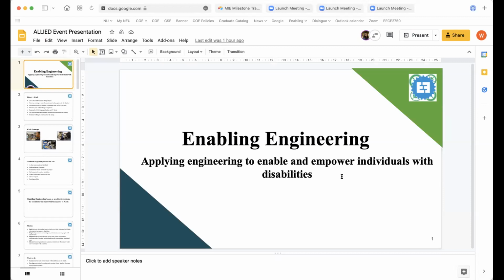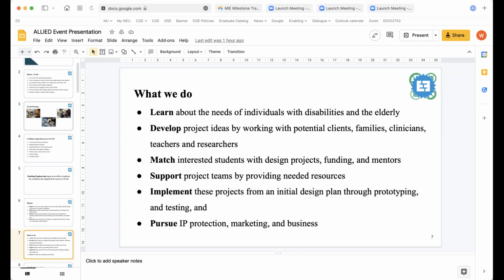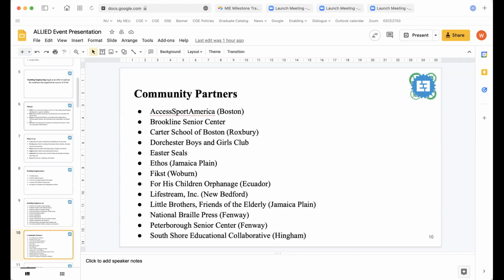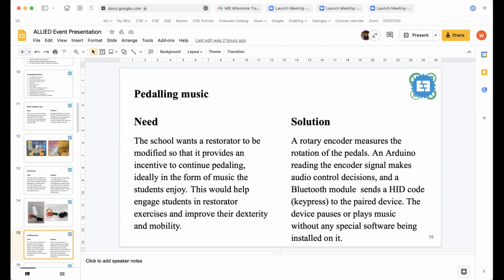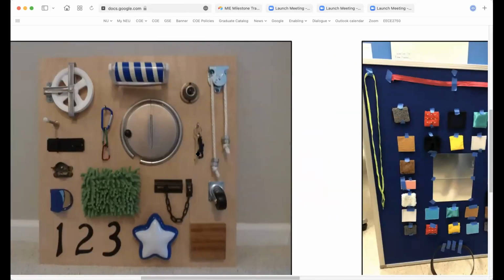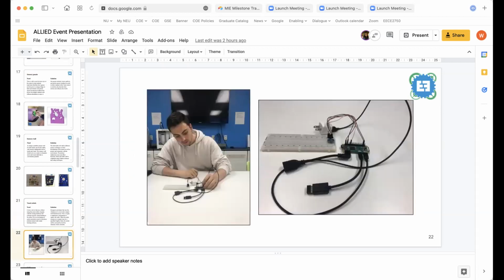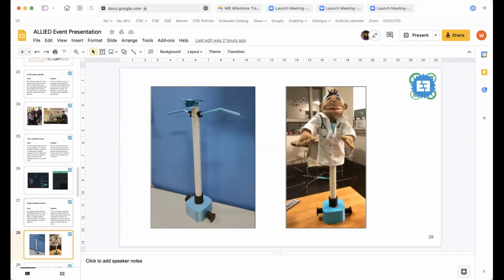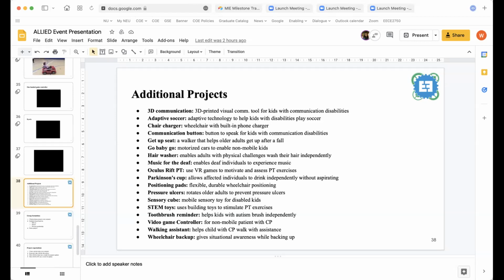Enabling Engineering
The most interesting student group in Northeastern University - Enabling Engineering, know about it from its mentor Prof.Waleed Meleis. (11/18/2021).